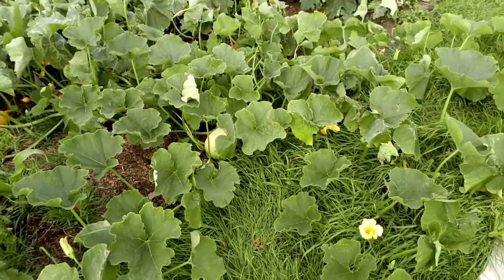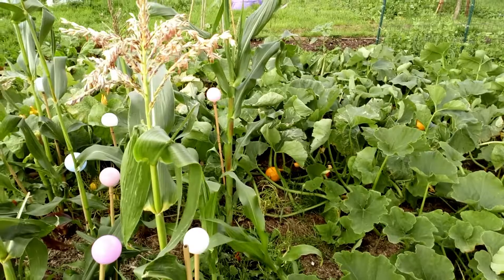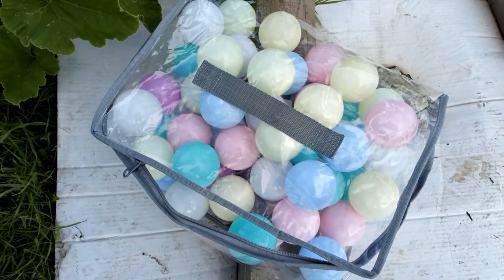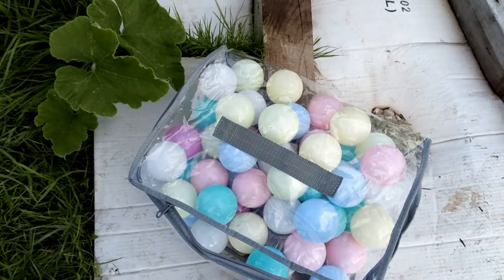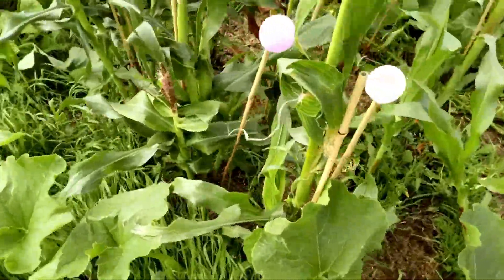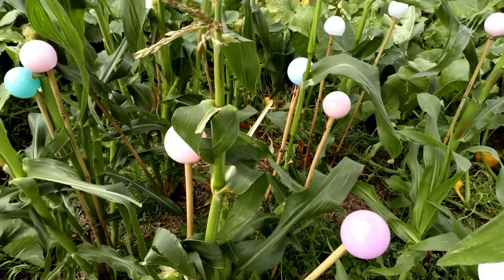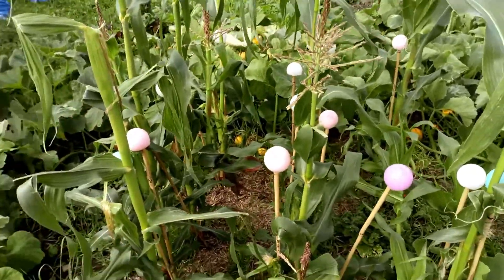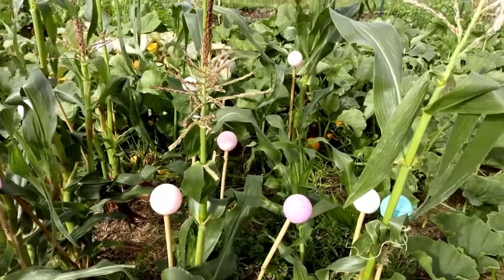Using these in the garden/ allotment could prevent eye injury.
In this video I'll show you a simple thing you can do to prevent eye injury in the garden. all you need is a simple children's toy.